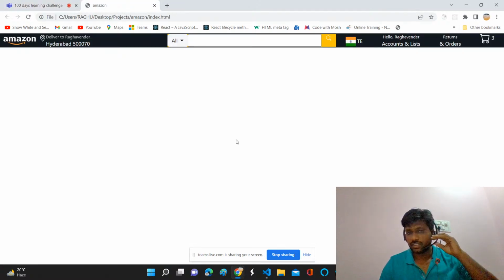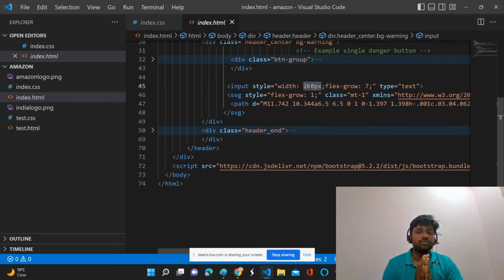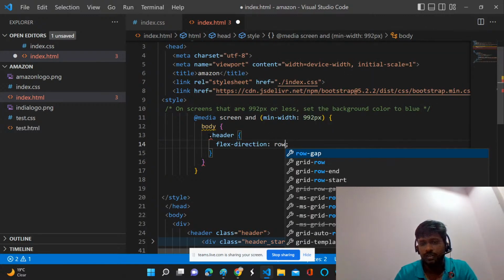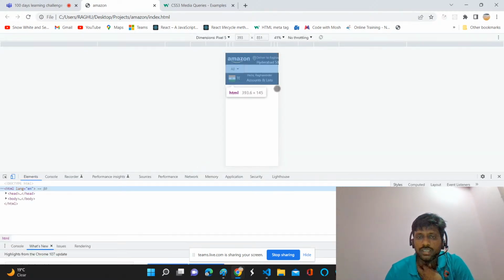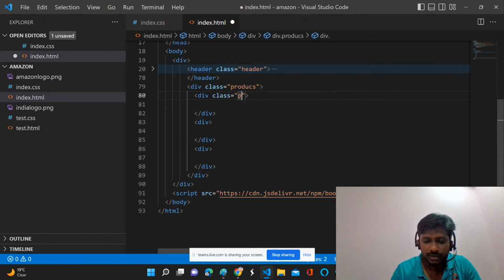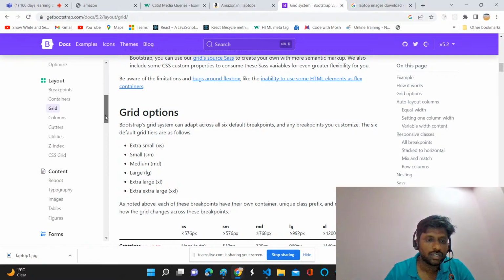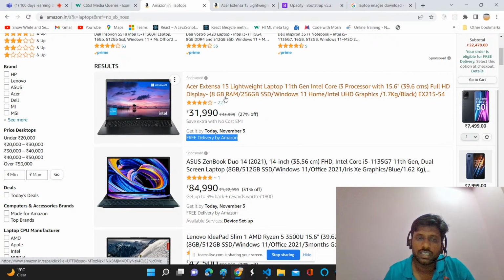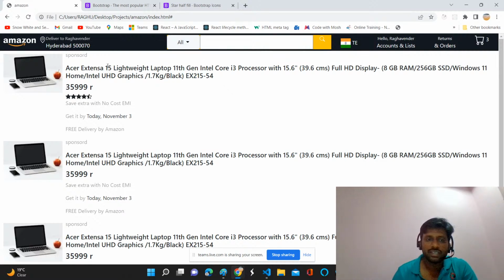Day 17 - Amazon Products Page Design